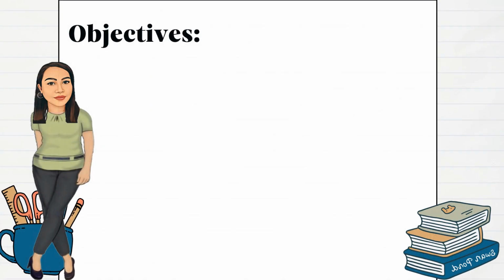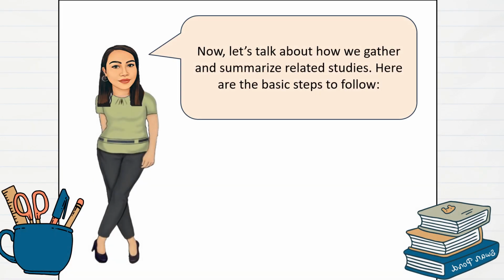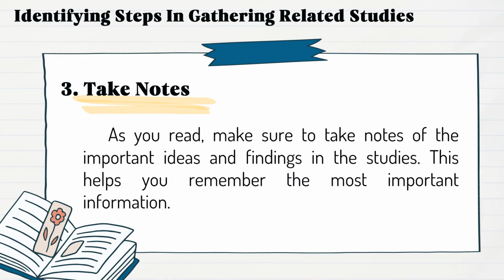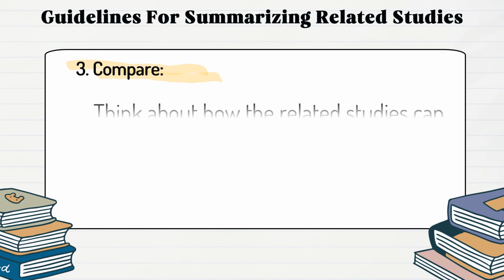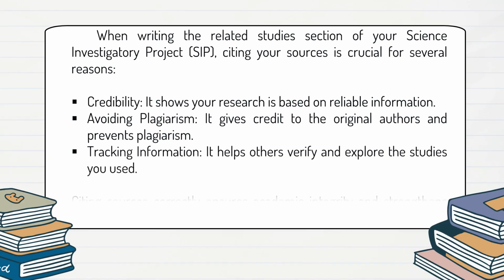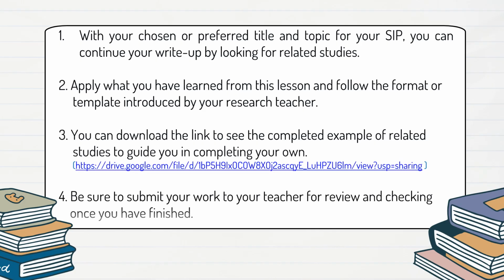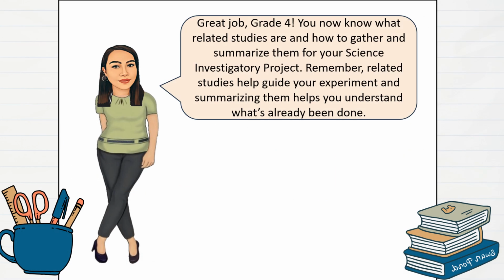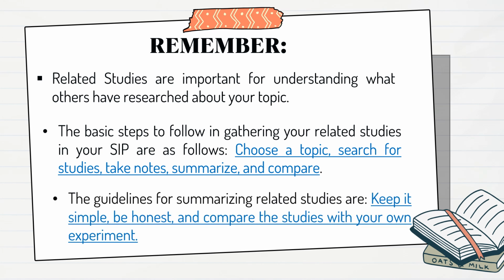EPISODE 6 STEPS IN PREPARING RELATED STUDIES IN A SCIENCE INVESTIGATORY PROJECT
Grade 4 - Research

References:
Studocu. (n.d.-b). Parts of the Science Investigatory Project –
       Through scientific investigation, they learn how to - Studocu.
        college/urban-education/parts-of-the-science investigatory-
         project/10983336

EVALUATION:
1. B
2. C
3. B
4.  B
5. B
6. B
7. A
8. A
9. B
10. B